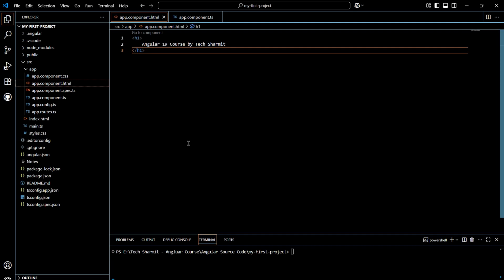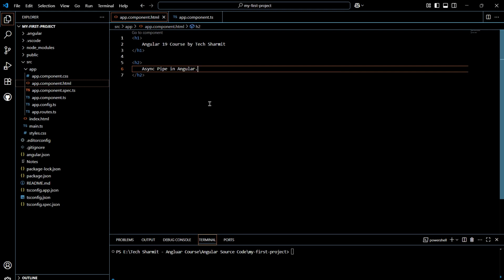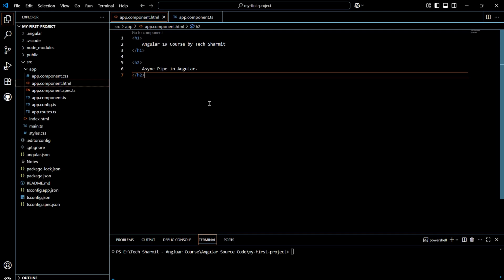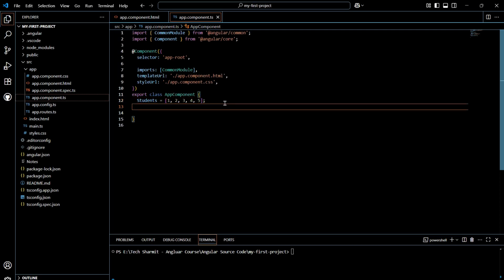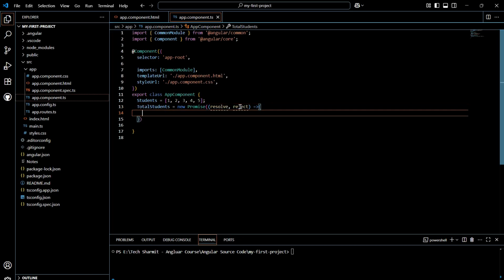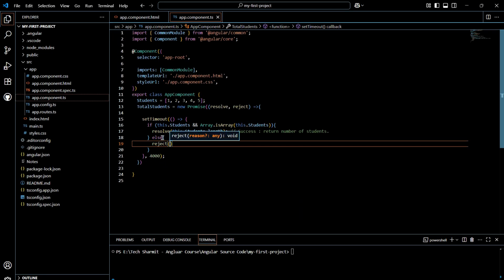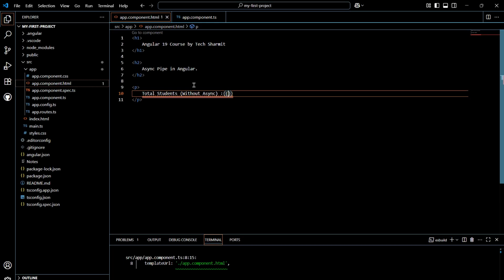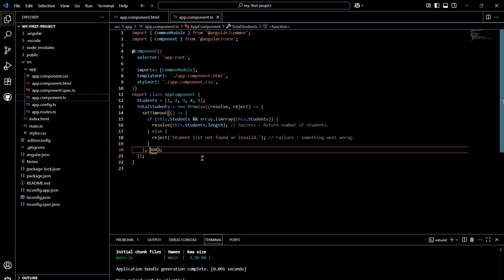Angular Async Pipe with Promise | Pipes in Angular | Angular tutorial in English (Session‑128)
What You’ll Learn in This Angular 19 Tutorial:

1.Introduction to Async Pipe in Angular

2.How Angular Async Pipe works with Promises

3.Real-world use case: binding Promise to Angular template

4.Syntax: {{ promiseData | async }} and how it auto-subscribes

5.Lifecycle behavior of Async Pipe with Promise

6.Comparison: Async Pipe with Promise vs Observable

7.Handling loading, success, and error states with async pipe

8.Auto-unsubscribing behavior of async pipe for memory efficiency

9.Best practices for using async pipe with HTTP calls or APIs

10.Performance considerations of using async pipe in large templates

11.Example: Using setTimeout to simulate Promise resolution

12.Common interview questions on async pipe and change detection

FAQ: Angular Async Pipe with Promise

Q1: What does the Angular Async Pipe do with Promises?
Q3: Does async pipe work with Promises and Observables both?
Q4: How does Angular handle errors in promises with async pipe?
Q5: Is async pipe preferred over manual .then() in templates?

AngularAsyncPipe, AsyncPipeWithPromise, AngularAsyncPipeTutorial, AngularPromiseBinding, AngularPipesHindi, Angular19Tutorial, AngularBuiltInPipes, AngularForBeginners, TechSharmit, PipesInAngular, hkhhm, Sharmit